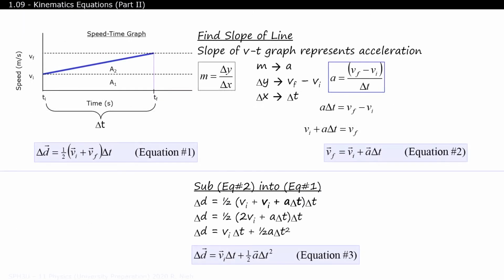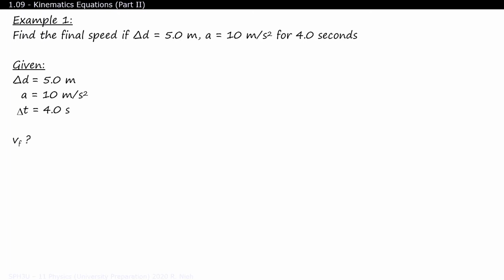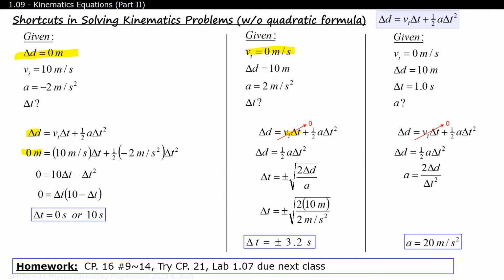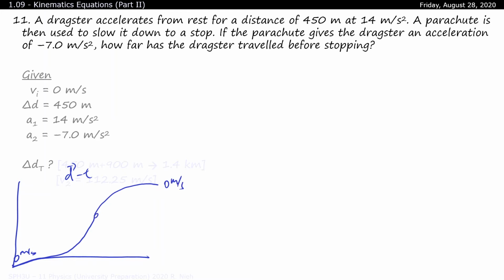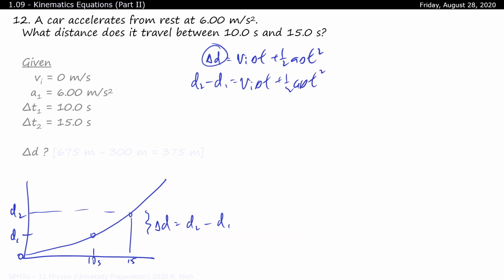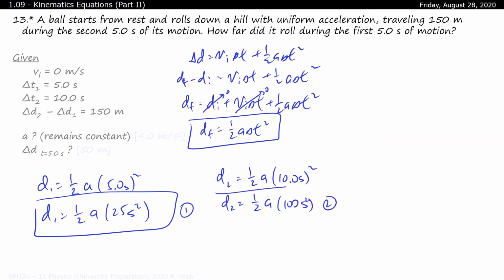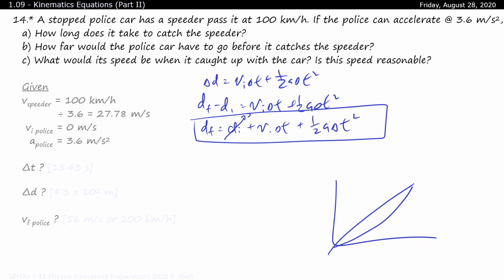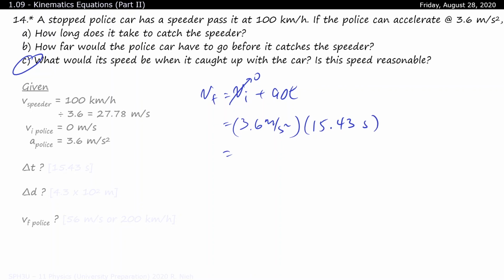SPH3U 1.09:Kinematics Equations (Part 2)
Today's lesson will involve all five kinematic equations. Solutions to tonight's homework is also included at the end of this lesson.

TimeCodes:
0:00 - How the last two kinematic equations are created
1:57 - Converting m/s to km/h (shortcut method)
3:22 - Examples
6:43 - Ways to avoid using the quadratic formula
8:07 - Homework Question #9
9:27 - Homework Question #10
11:18 - Homework Question #11
14:54 - Homework Question #12
17:43 - Homework Question #13
22:10 - Homework Question #14